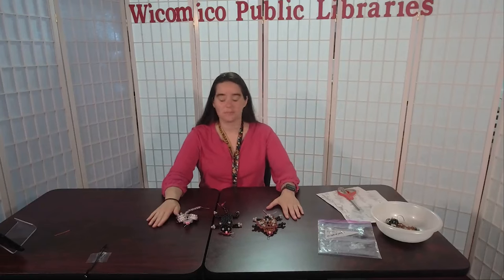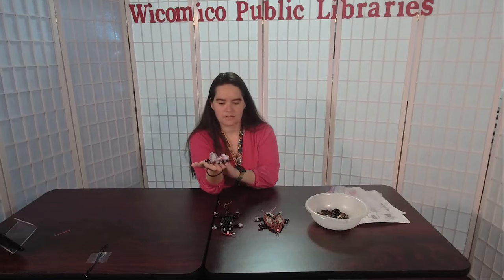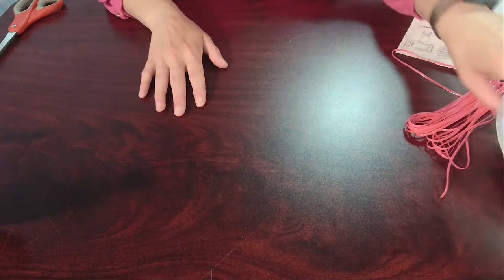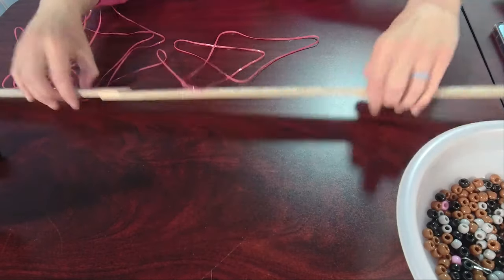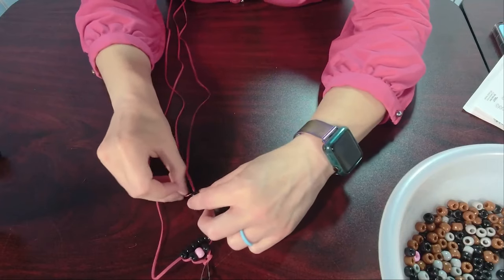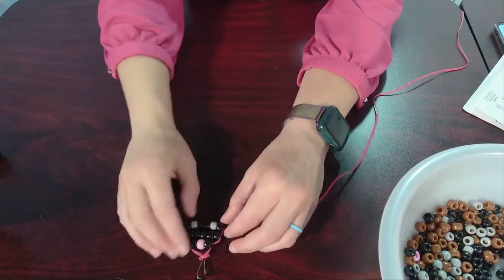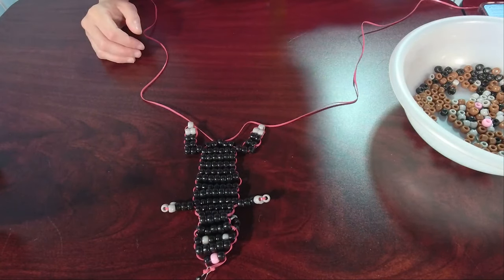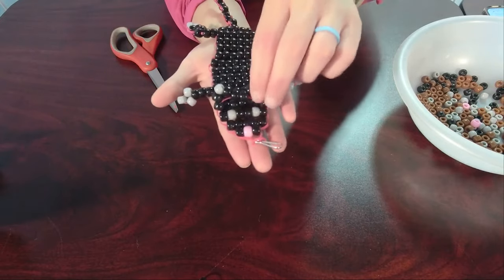Key-chain Animal Buddy Take and Make: Cat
Craft a cute animal friend to hang from your backpack or keychain!

Starting Tuesday, June 15th, your local Wicomico Library Branch will have "Take and Make" kits that contain the items you will need to make two animal friends, and instructions for up to three different creatures.  Please call your closest branch to schedule a curbside pick-up.

An instructional video will be released Friday, June 18th on YouTube to help you assemble the Key-chain Animals step-by-step.

No registration is required and kits are available while supplies last.